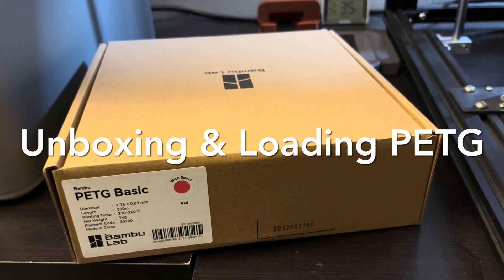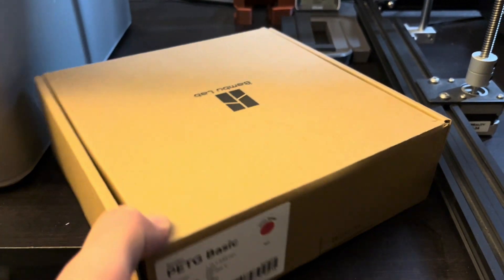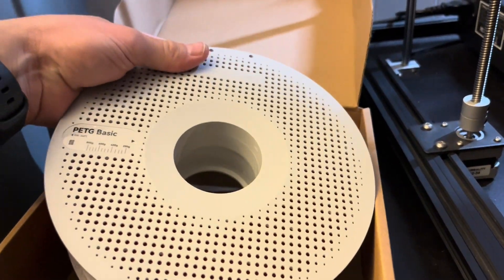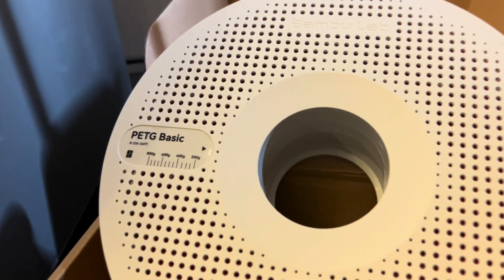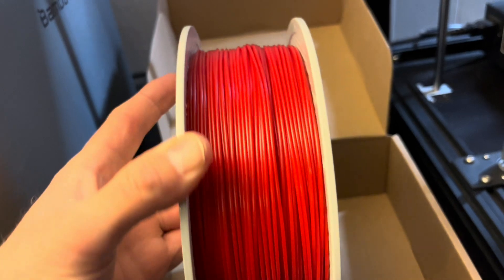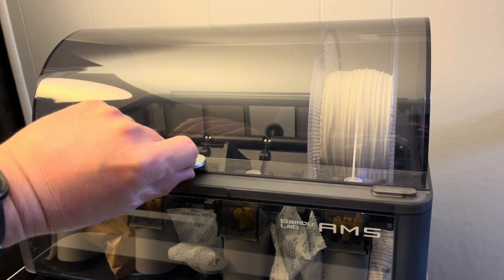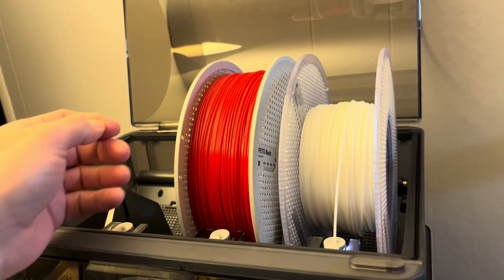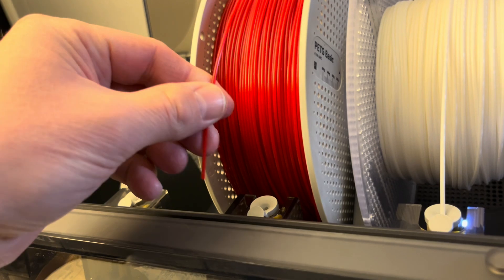Unboxing: Bambu Lab PETG Basic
This is my first spool of PETG to try printing on my X1-Carbon. I decided to go with Bambu Lab's basic PETG. I do have a specific project I'd like to use this material for, so once I get my X1C going with this filament I'll likely have a future video about that project.

Contents:
00:00 - Unboxing
00:57 - Loading into AMS